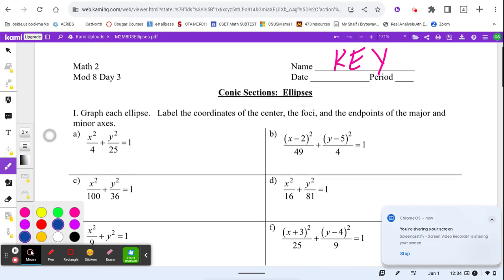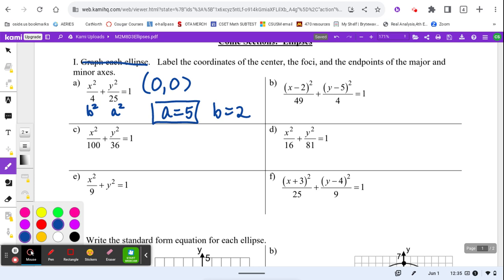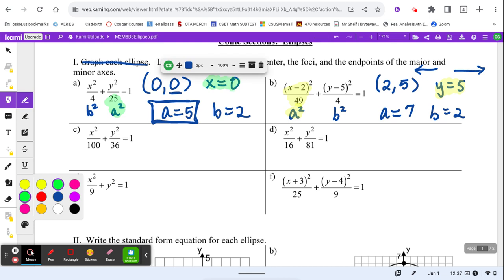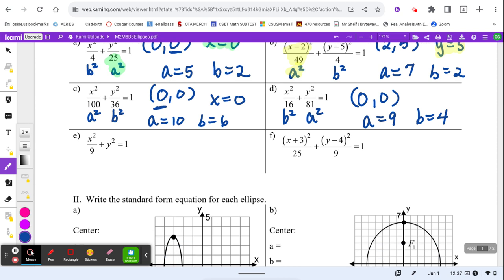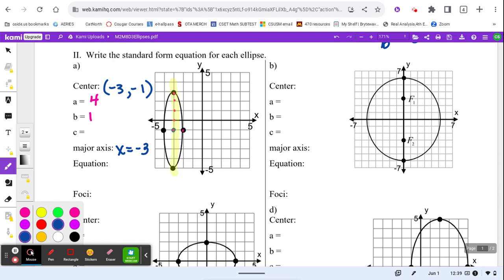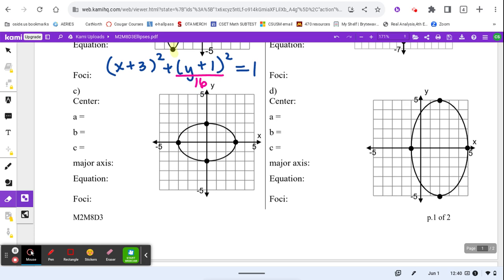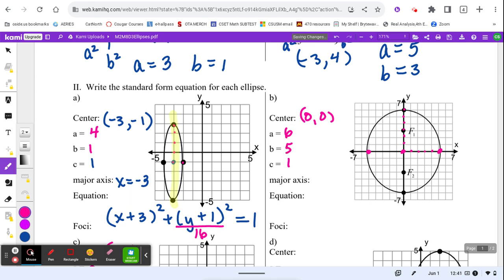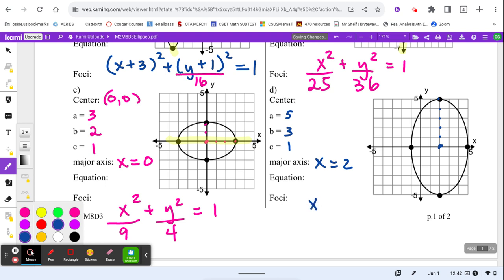M2 M8D3 Ellipses FRONT SIDE